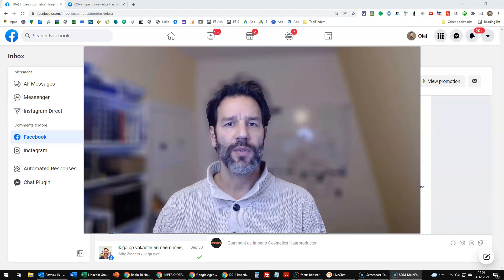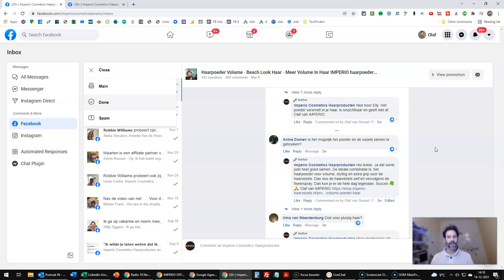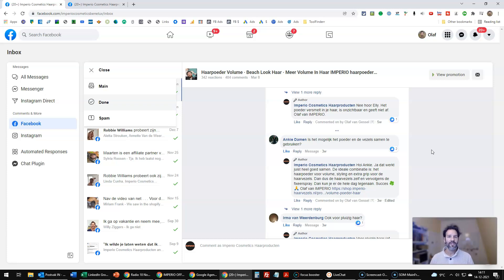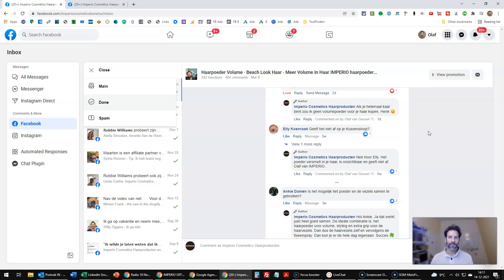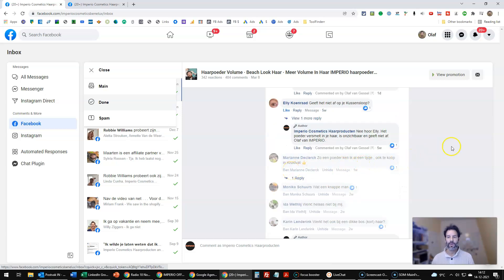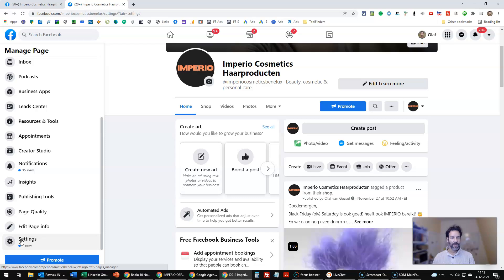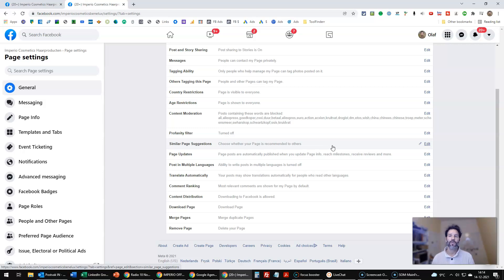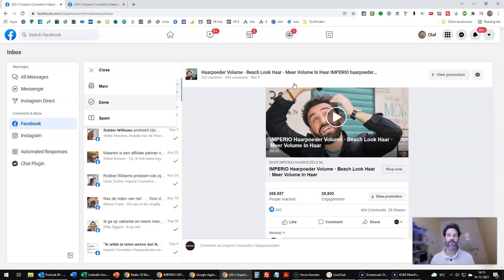Facebook Comments Hide Options - Auto Hide Comment Facebook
✔ What happens when you hide a comment on Facebook? And what are the Facebook comments hide options? Can I auto hide comment Facebook?

Stop curating your Facebook posts like a maniac. This is the fast and easy way on Autopilot.

BIG TIMESAVER ⏳

On this page, you will find the whole article with screenshots, features, etc.:

Canva. I am blown away by how AWESOME Canva has become. I do ALL my graphics with Canva Pro now!  You should try it yourself:

𝗣𝗮𝘀𝘀𝘄𝗼𝗿𝗱𝘀
1Password Manager. The best password manager there is for individuals, families, or teams.

𝗬𝗼𝘂𝗧𝘂𝗯𝗲 𝗣𝗿𝗼𝗱𝘂𝗰𝘁𝗶𝘃𝗶𝘁𝘆
TubeBuddy. Advanced Keyword Research, Cut Publishing Time in Half, Rank Higher in Search Results and Get More Views and Subscribers. Start here:

Kinsta. The best and fastest managed WordPress hosting. Check my tutorial and review:

Good luck 🍀🙏
Olaf the ToolFinderr

00:00 Auto Hide Comment Facebook Intro
00:34 Example Facebook Comments
01:13 Why should you hide comments for social proof
02:16 Facebook Comments Hide Options · How to delete a Facebook comment, How to hide a Facebook comment
03:00 How to ban people from your Facebook page
03:35 Auto Hide Comments Facebook Content Moderation

✔ how to delete a comment on facebook
✔ what happens when you hide a comment on facebook
✔ how to hide comments on facebook
✔ how to block comments on facebook
✔ what does hide comment do on facebook
✔ can you hide comments on facebook
✔ how to block someone from commenting on facebook
✔ how to hide comments on facebook from friends
✔ what happens when i hide a comment on facebook
✔ what happens if you hide a comment on facebook
✔ how to hide comments on facebook from public
✔ what does it mean to hide a comment on facebook

Moderate Facebook Comments · Facebook Comments Hide Options · Auto Hide Comment Facebook